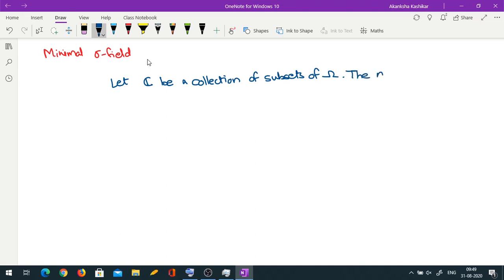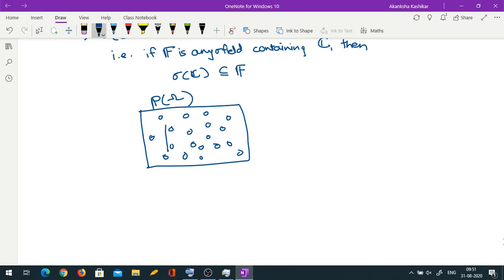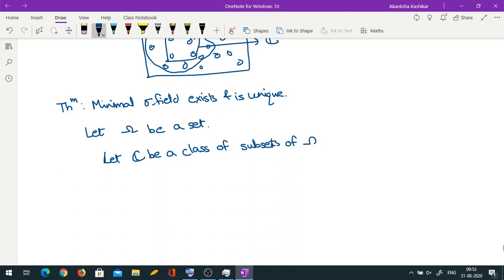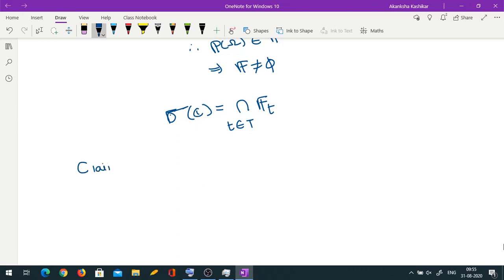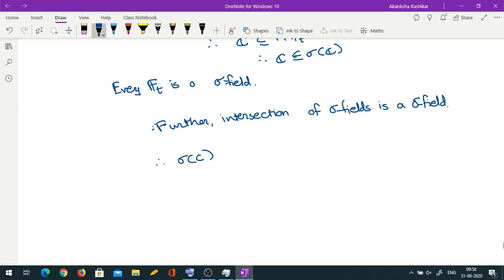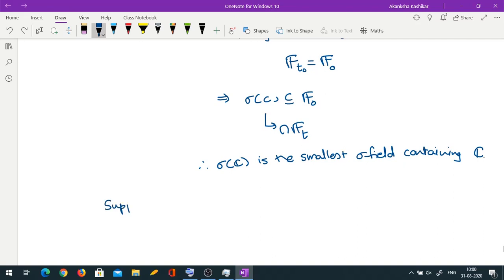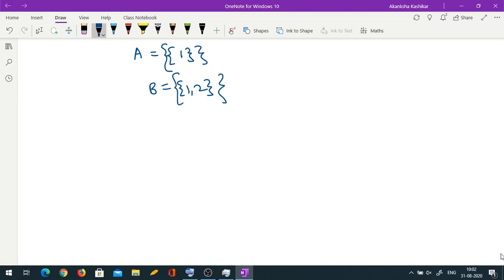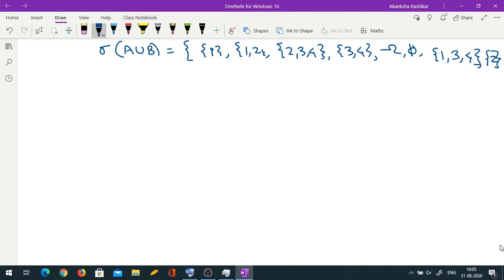ST201 - Lecture 10 - Minimal Sigma Field